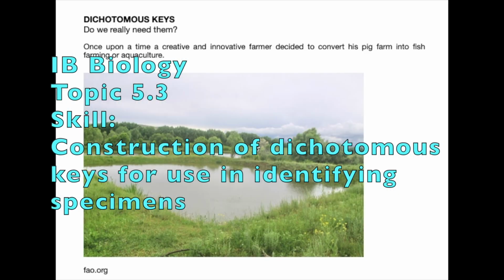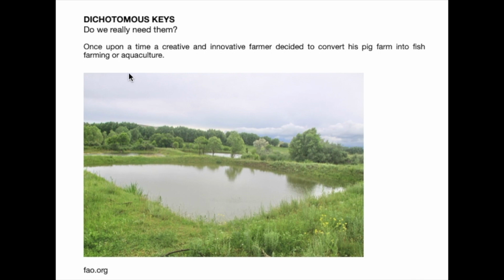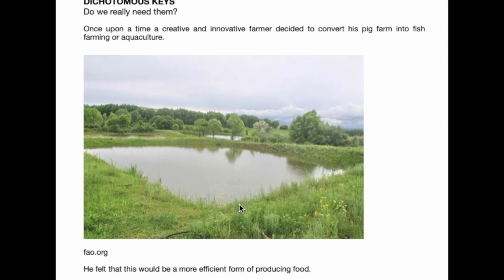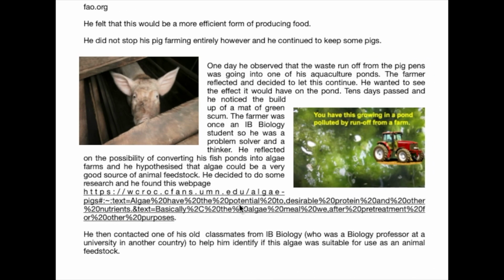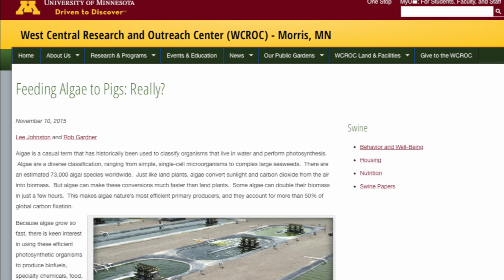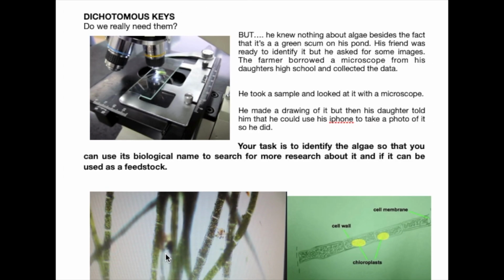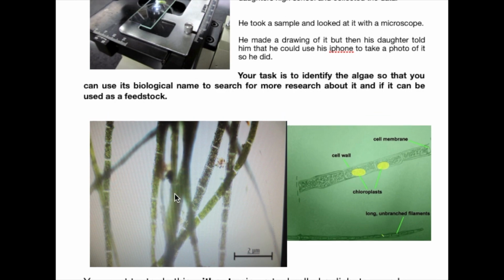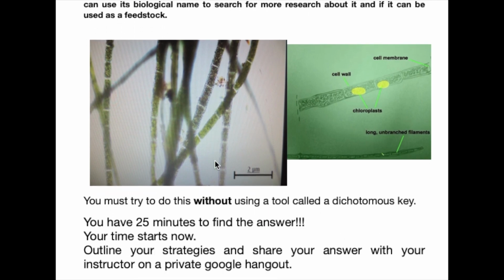IB Biology Topic 5.3-Do we need dichotomous keys?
IB Biology Topic 5.3